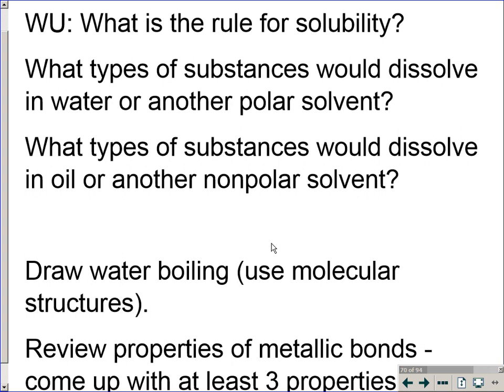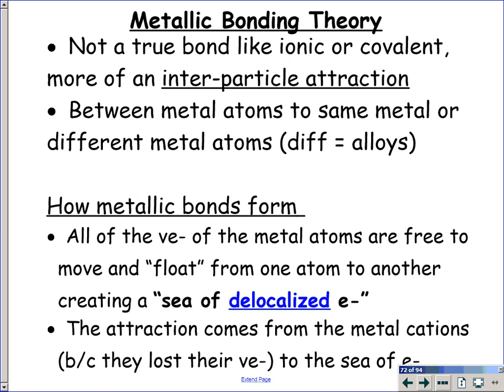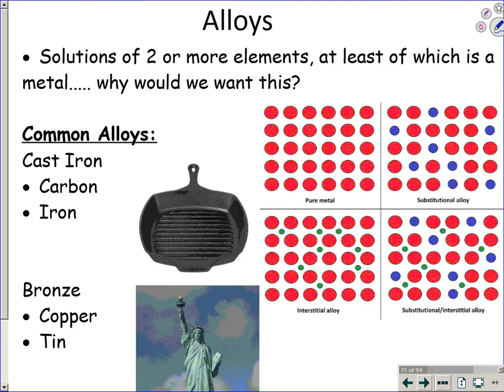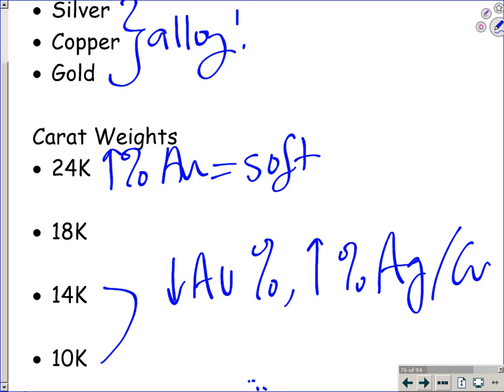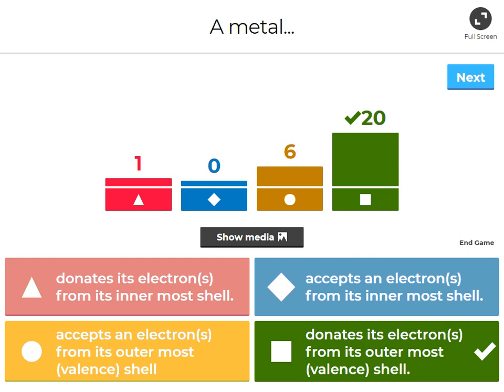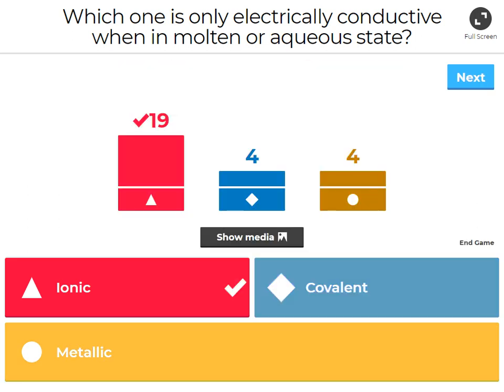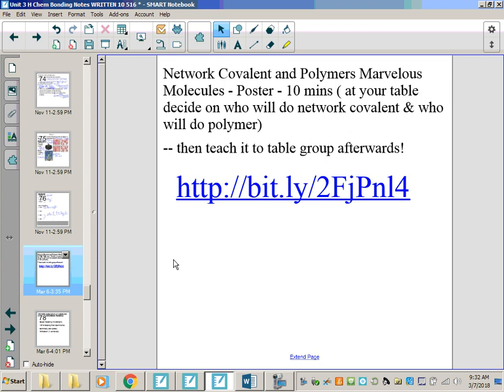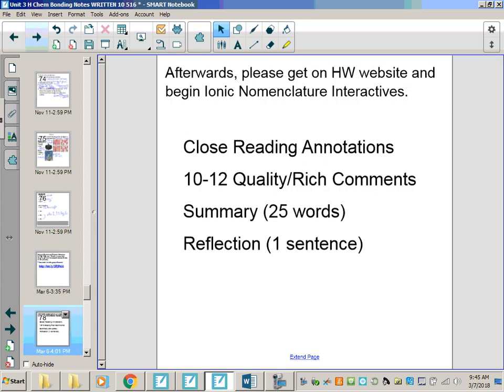Honors Chemistry Metallic Bonding